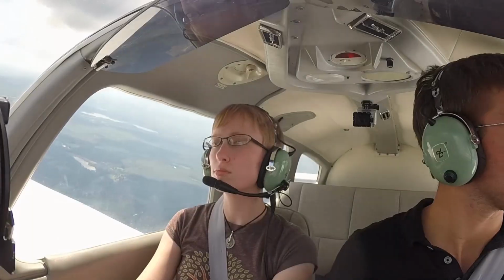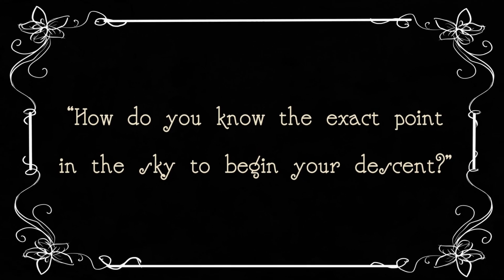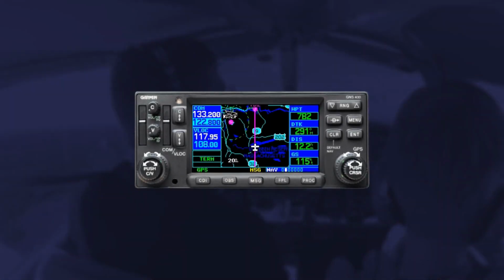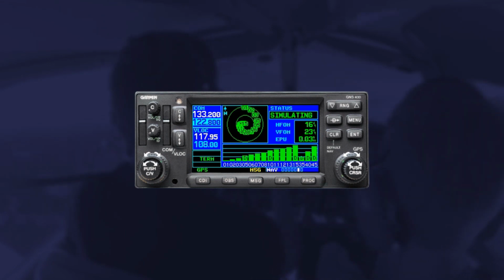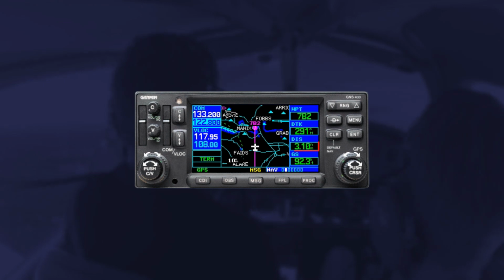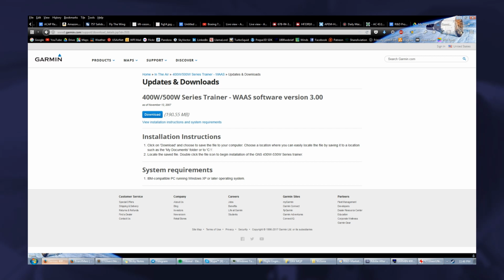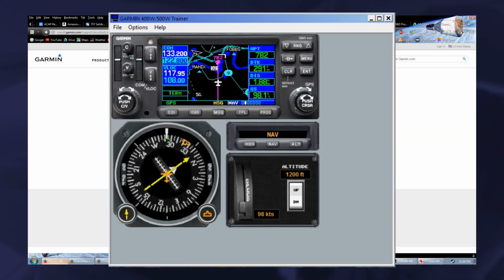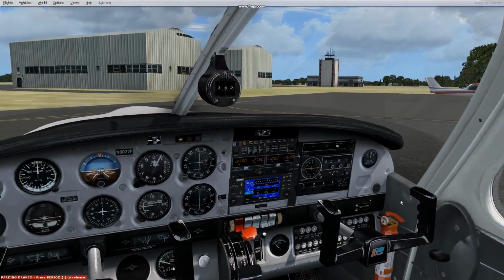How to VNAV Like a Commercial Pilot: The Lost Episode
Learning all about my GPS was one of the best things I ever did for my flight training.  I'll share some of the those tips with you in this video.  One of my favorites is about vertical navigation, which used to only be in the domain of commercial pilots.

Hey, did you guys know that the FAA actually certifies flight instructors to tell you everything that I try to convey in these videos?  You should definitely talk to one of them instead of trusting some video you found on the internet, because who am I to tell you how to fly?  I'm just a pilot sharing my experiences with the world, and these videos are not meant to be instructional or advisory in any respect.

$50 - Matt Byrne
$12 - Thomas Zottos
$10 - Phil Copley
$10 - Benjamin Jiang
$10 - Jared Burns
$10 - Jeff Scorse
$10 - TerriblePlan
$10 - Steffen Holzt
$10 - Mike Beattie
$10 - Larry Woodworth
$10 - Spencer Maze
$10 - Paul Bergman
$8 - William Stell
$5 - Vlad Railian
$5 - Luca Muller
$5 - Scott
$5 - Cameron La Ponsie
$5 - Chase Curtis
$5 - David Ennis
$5 - Dan R.
$5 - Shaun Kruger
$5 - Jack Hill
$5 - foophoof
$3 - David Remedios
$3 - bizzy.tv
$3 - Daniel
$3 - Flushf00t
$2 - Tim Farrar
$2 - Gary Veduccio
$1 - James Waxmonsky
$1 - Tucker Tomek
$1 - Darren Tung
$1 - Bruno Vanhalst
$1 - David Pettersson
$1 - Nick Xidis
$1 - Richard Williams
$1 - J.P. Wong
$1 - Erik Patton
$1 - Dylan Marriott
$1 - iFlyToo
$1 - Jacob
$1 - Dean Robinson
$1 - Benny Lofgren
$1 - Andrew John Hobbs
$1 - Arturo Leon
$1 - Fabian Peter Hammerle
$1 - John Tucker
$1 - Let'sJustFly.tv
$1 - Texas Gooney Bird
$1 - Anonymous
$1 - James Bond
$1 - Frank Durham
$1 - Utku Apaydin
$1 - Edward Iangebek
$1 - Yasin Khan
$1 - Randy Cabrera
$1 - Eric Sharp
$1 - Eric Pinheiro
$1 - Kel
$1 - Luis Ochoa